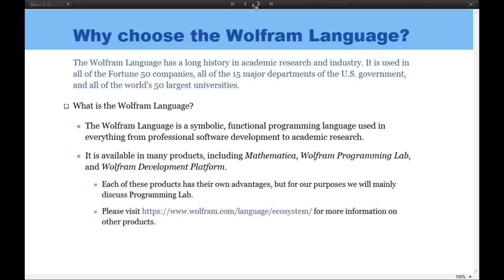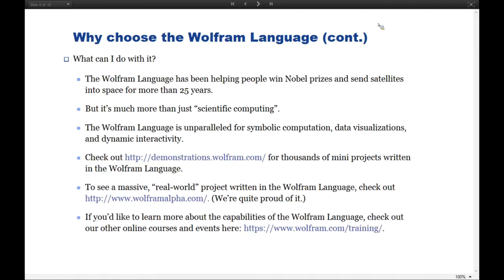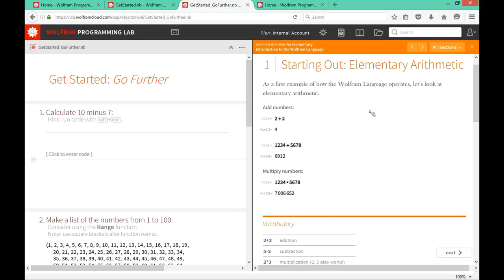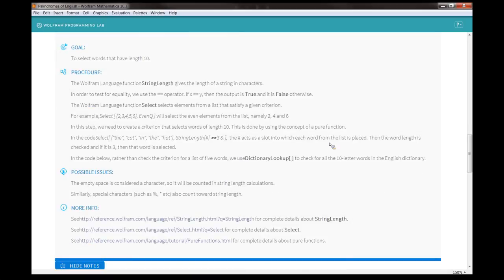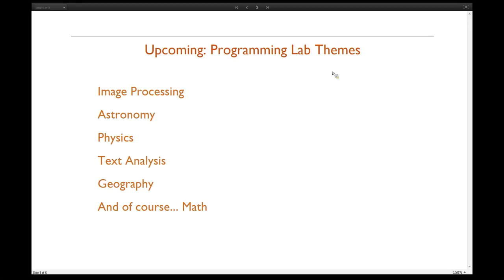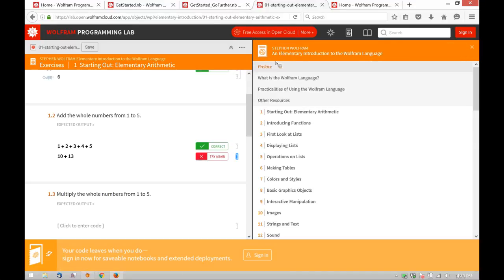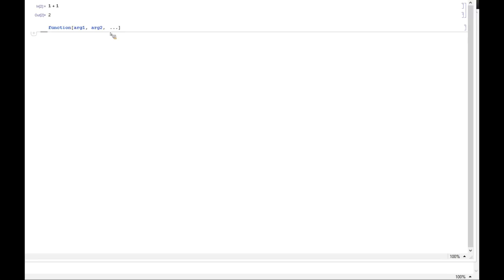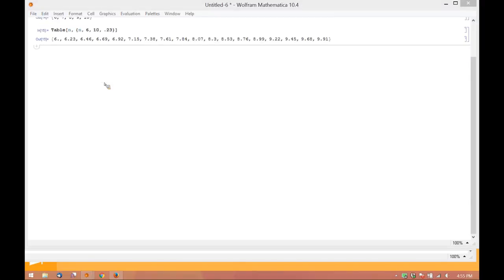Videos New Resources for the Classroom Virtual Workshop for Educators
New Resources for the Classroom Virtual Workshop for Educators .
Wolfram Alpha Research .